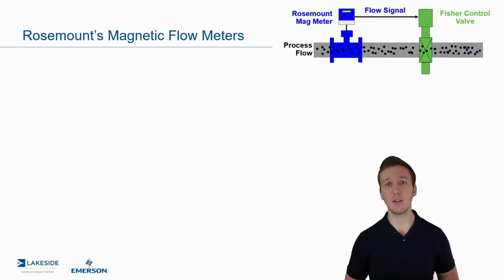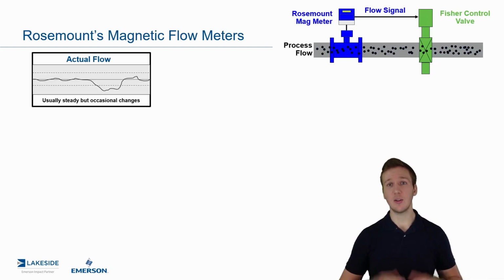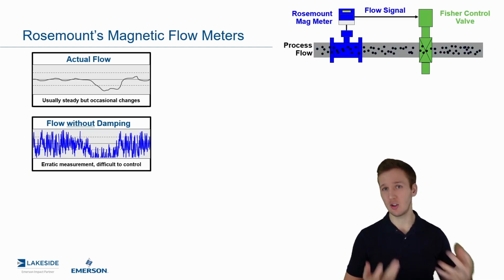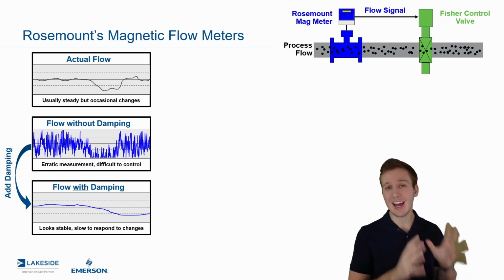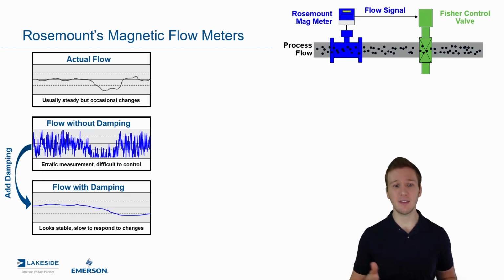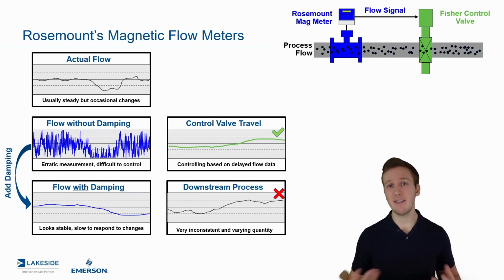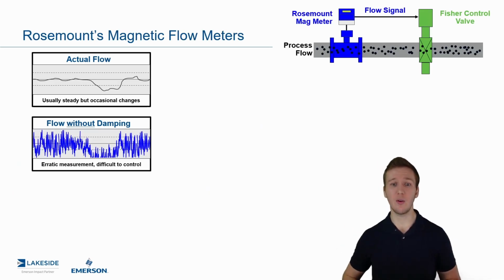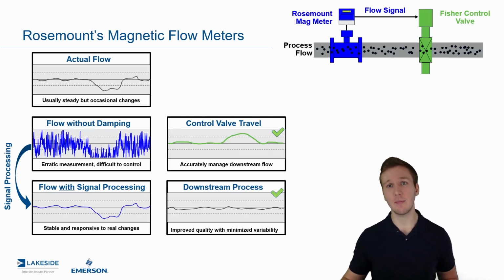Signal Processing versus Damping with Rosemount Magnetic Flow Meters | Measurement In A Minute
Discussion on the challenges associated with Damping a Magnetic Flow Meter’s output and the benefits that Rosemount’s Adaptive Signal Processing can provide.